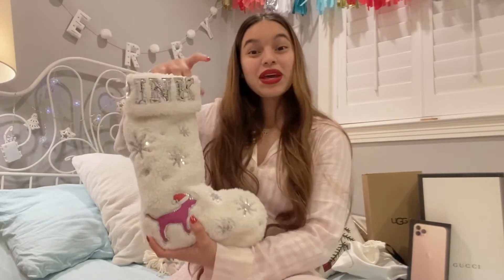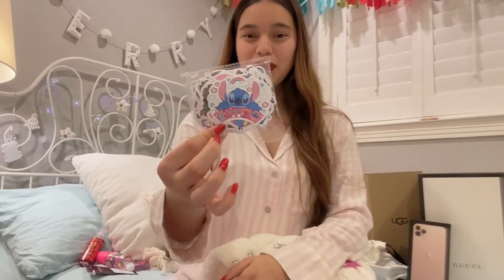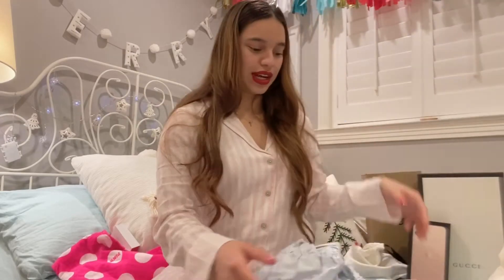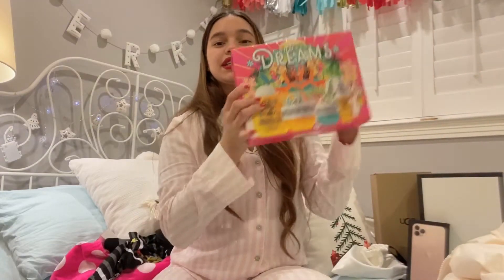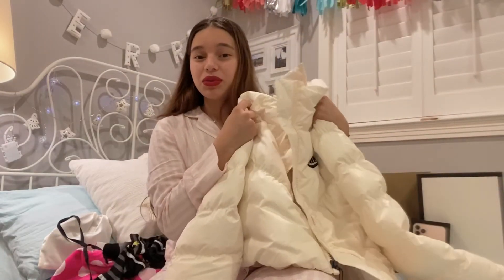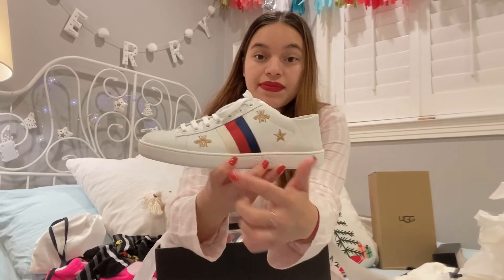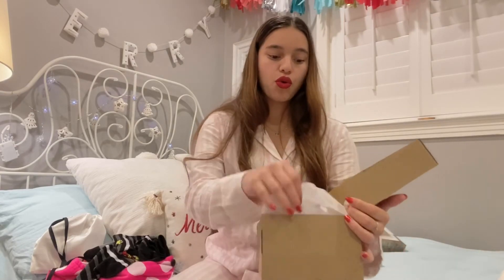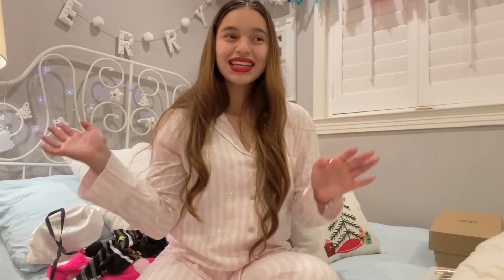what I got for christmas 2019|| luxury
Hi guys!
Here is my second what I get for Christmas video!!! Watching these videos myself is very entertaining for me so I hope I was able to entertain you guys.